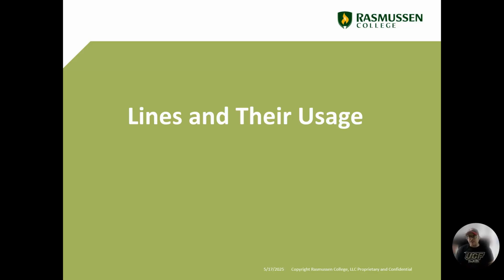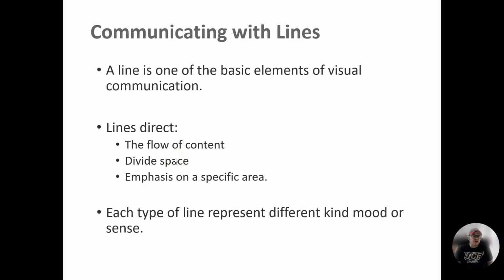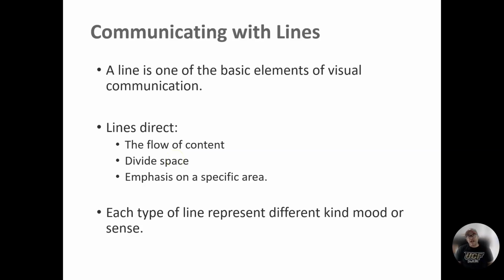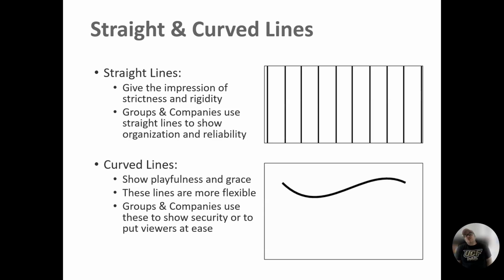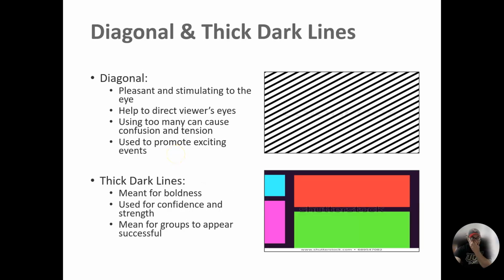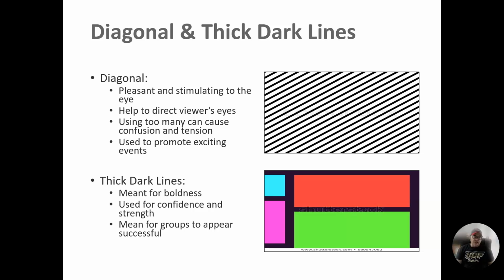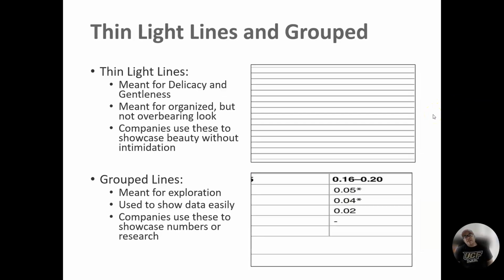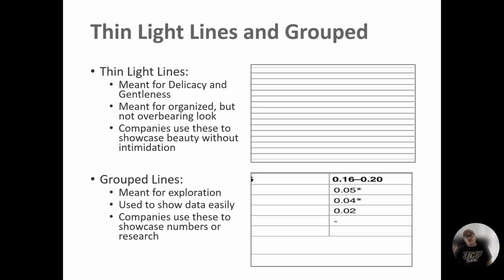VisCo_Spr25_T2_Week1_Ann2